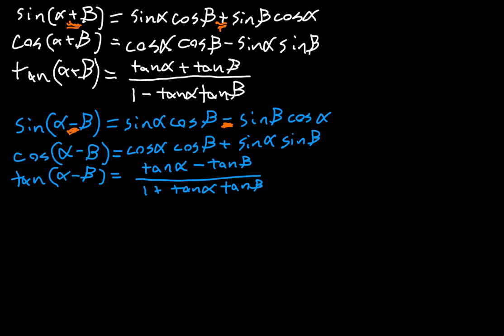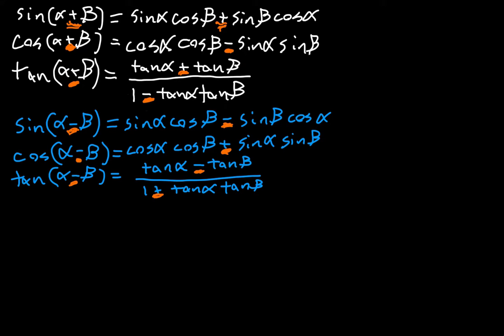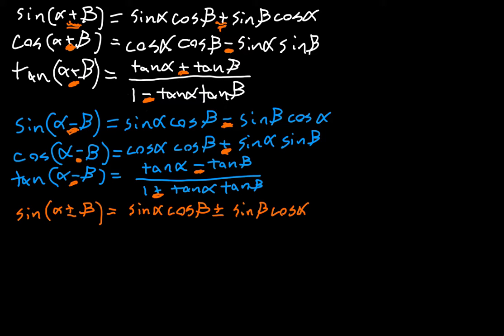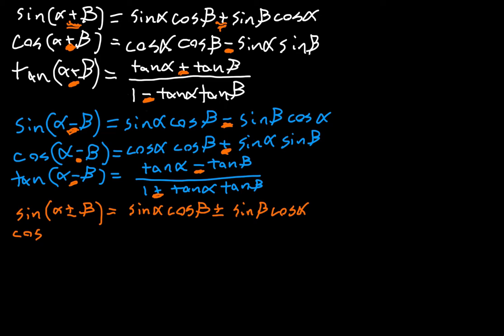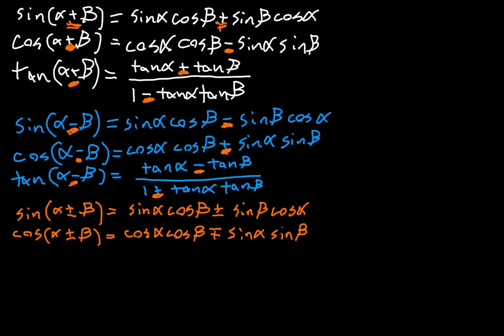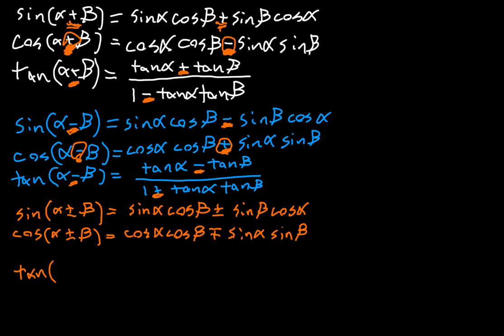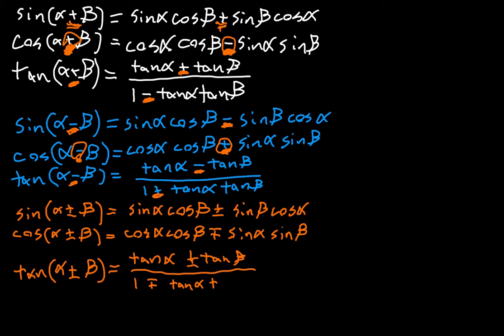Trig Angle Subtraction Identity (Cont.)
In this video we summarize our angle sum identities.